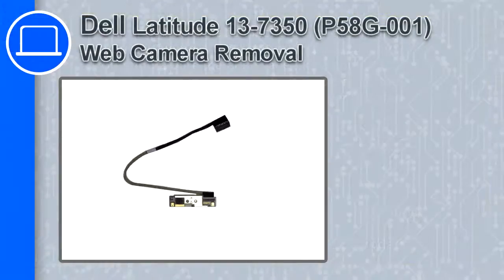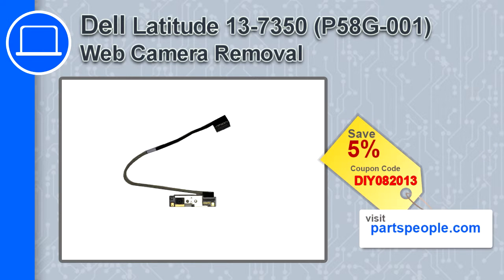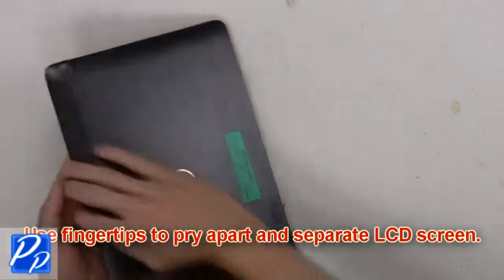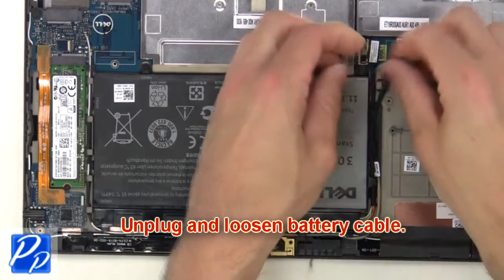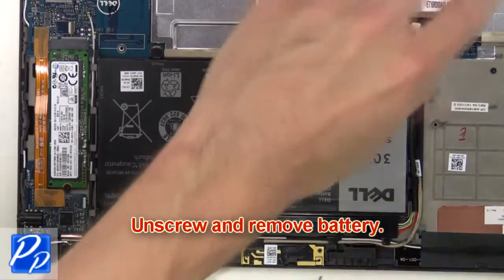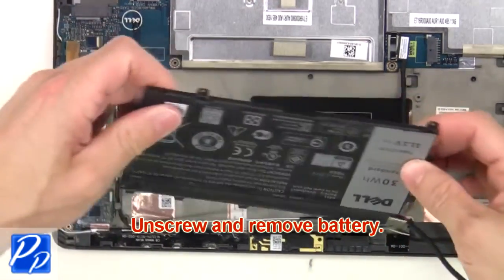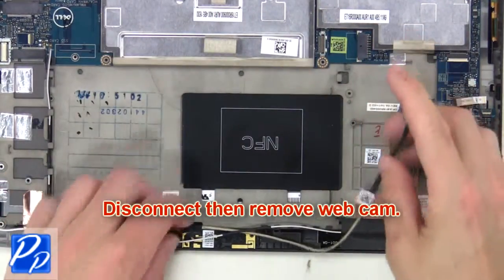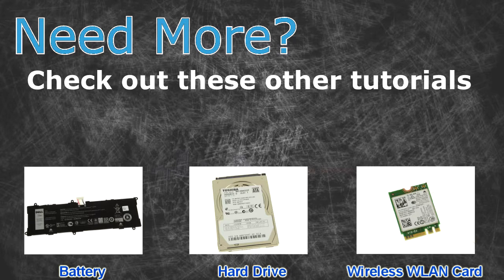Dell Latitude 13-7350 (P58G-001) Web Camera How-To Video Tutorials